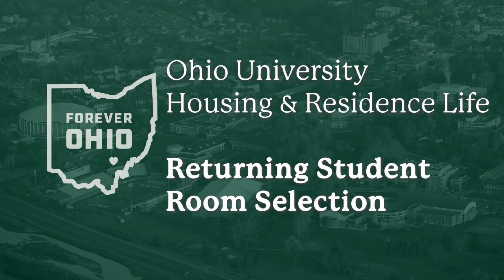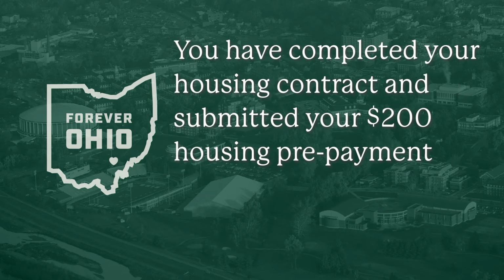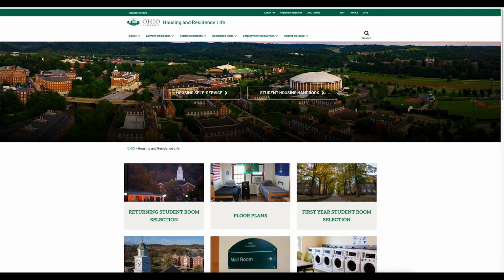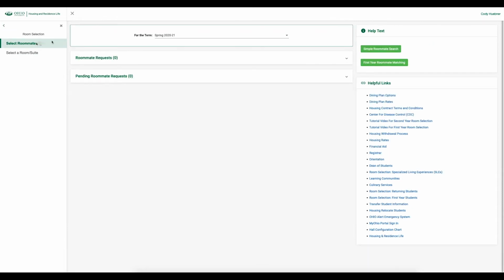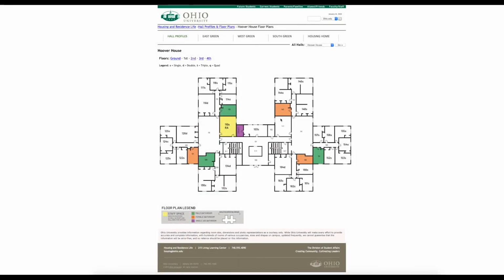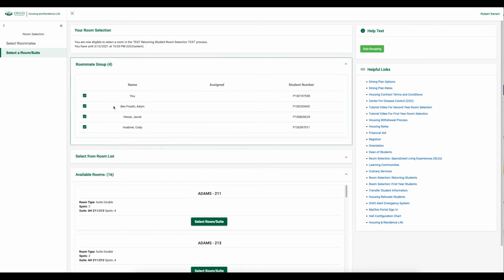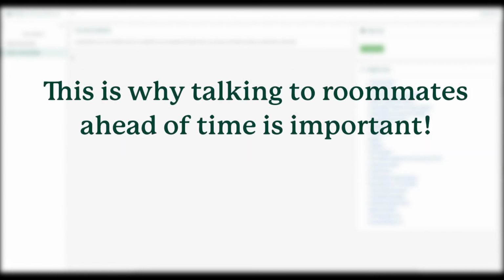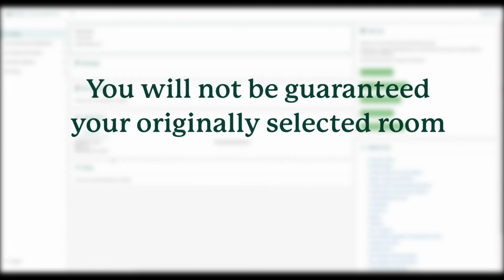Returning Student Room Selection Tutorial 2021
Ohio University Housing and Residence Life, Returning Student Room Selection Tutorial 2021